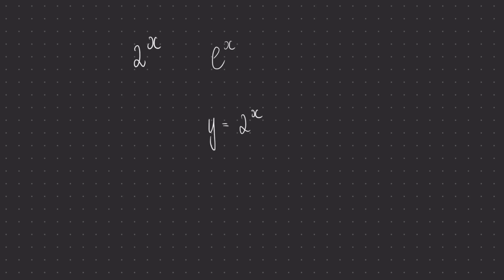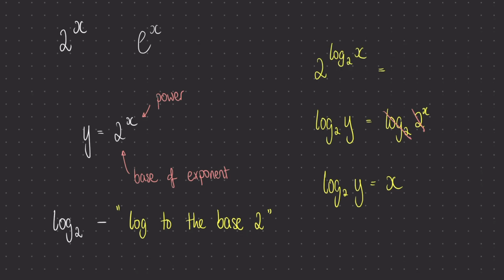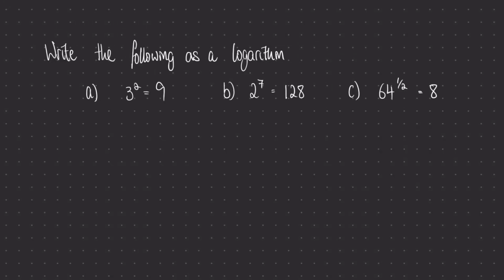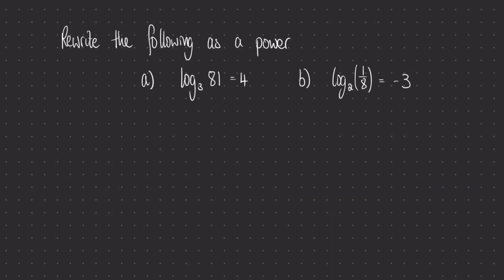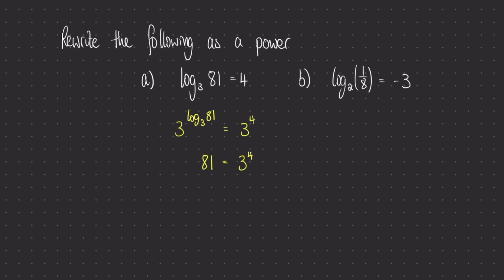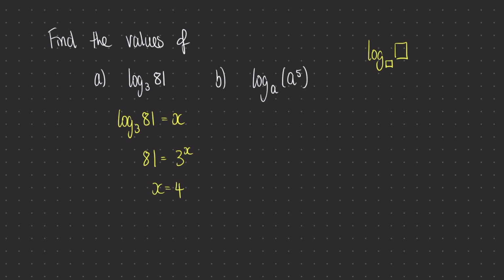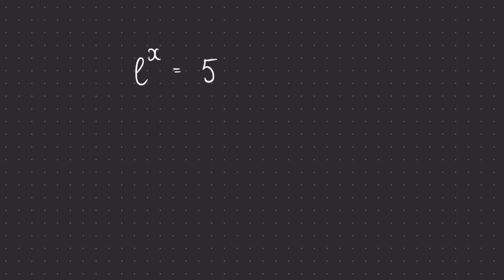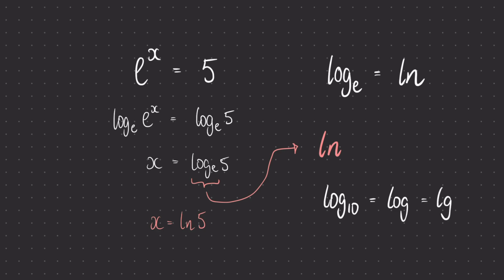What are logarithms?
This video explains what logarithms are and how they are useful as the inverse of exponents. I explain what the base of a logarithm is as well as the natural log. We go through several worked examples in how to use logarithms to solve questions.